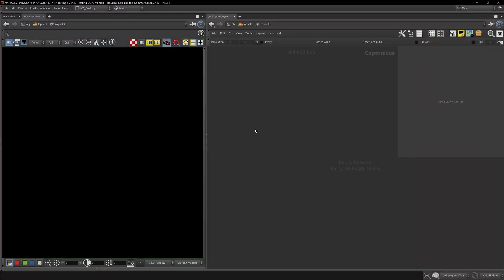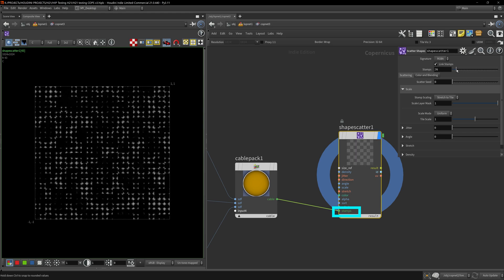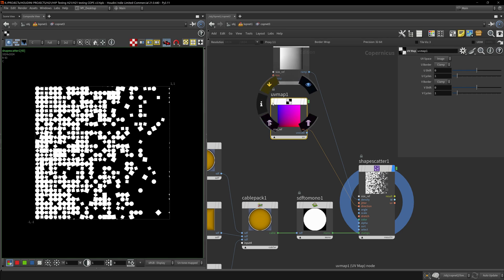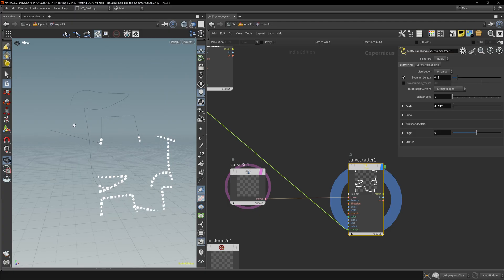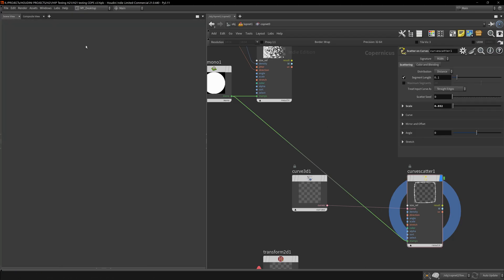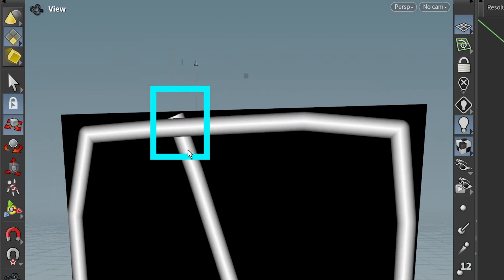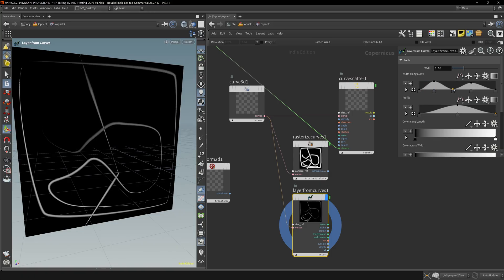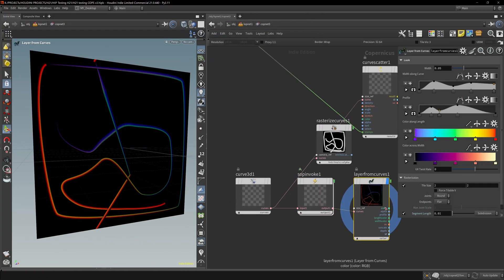Copernicus COPS Gets Even Better Upgrades in Houdini 21!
Copernicus or COPS 2.0 in Houdini 21 is packing full of new nodes to use!  SideFX is starting to blur the lines between 3D and 2D between SOPs ↔ COPs!  Check out some of the new Copernicus nodes and the workflow that I showcase in the video using the new Curve3D!